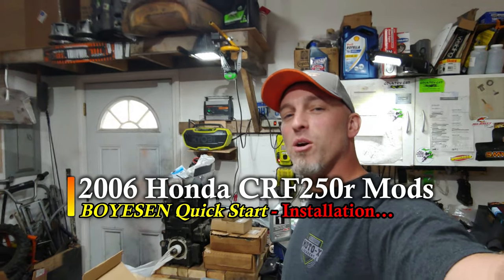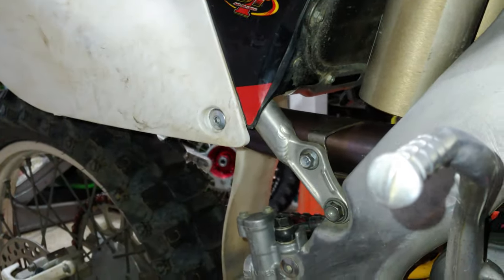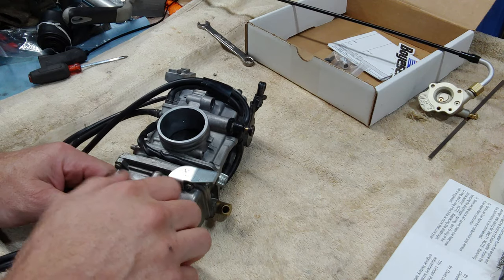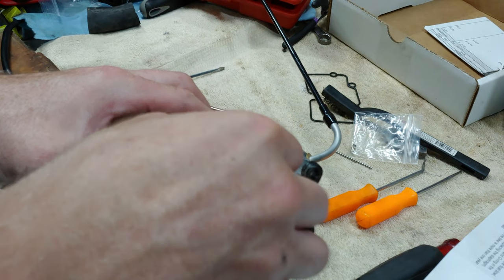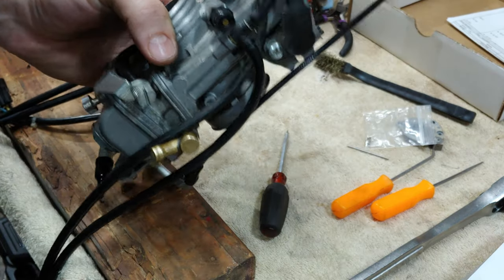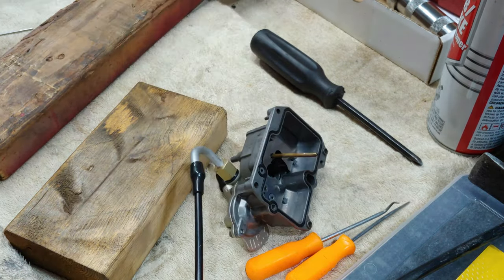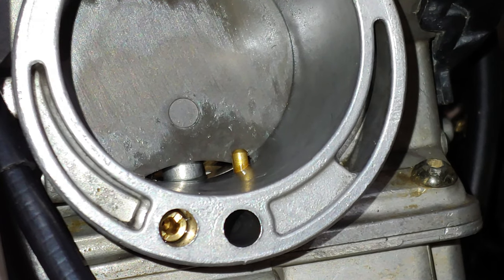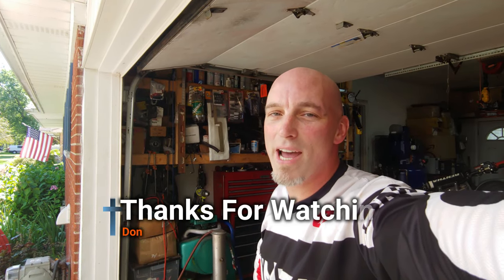2006 Honda CRF250r Carburetor Mod || BOYESEN Quick Start Install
Todays video, "2006 Honda CRF250r Carb Mod || BOYESEN Quick Start Install", I will be installing a Boyesen Quick Start unit on FCR Carburetor on my 2006 Honda CRF250r.

If you're not a current member of the channel community, please consider SUBSCRIBING, Hitting the ALERT BELL, LIKING the video as well as making any comments, asking questions or giving friendly advice to improve my channel content in the comments section.

 I'm learning and practicing skills from these two great channels below. Check them out. Great Teachers!

Thanks a TON for all of the recent Subscribers, You Guys and Gals ROCK!!!

Parts:
1. Boyesen Quick Start for 04-09 Honda CRF250r:

1. Harbor Freight Dirt Dike Stand
3. Dango Designs GoPro Gripper Chin Mount:
4. Rechargeable Portable Battery Bank (Similar)
5. Smart Phone TriPod
6. Smart Phone Tripod TALL
7. Wireless Lapel Mic
8. Discounts Ramps Tri-Fold Sled Ramp
9. THOR XP MX Boots
10. FOX Pants, Jersey & Gloves
11. iStorm DS Helmet

Andrew C.